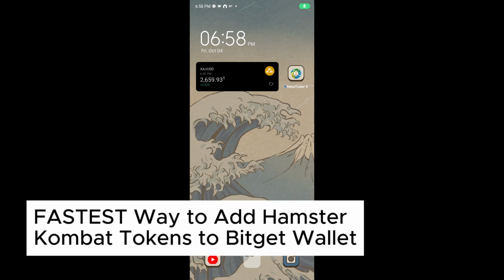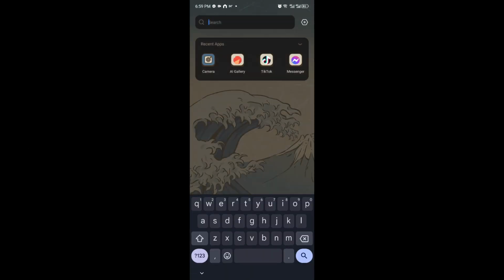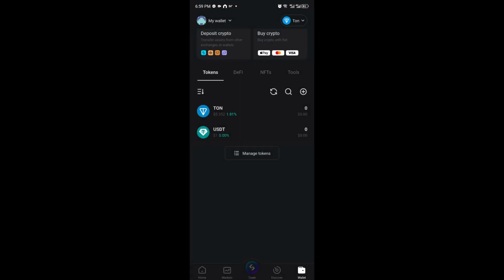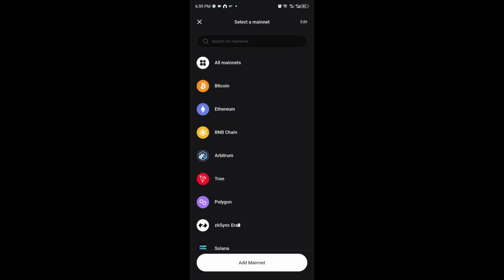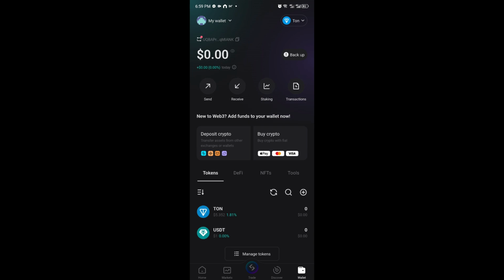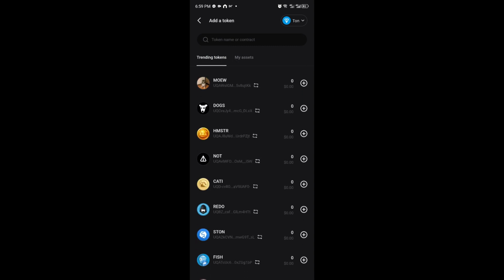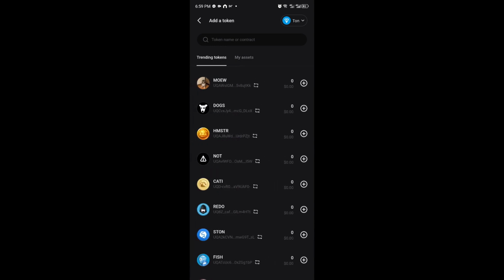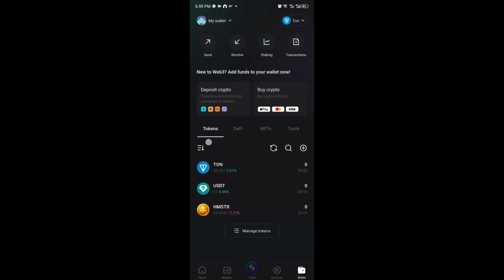How To Add Hamster Kombat Tokens to Bitget Wallet 2024 (Fastest Way)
Within this tutorial, you'll discover the fastest way to add Hamster Kombat tokens to your Bitget wallet in 2024!

We’ll guide you through every step, from accessing your wallet to securing your tokens quickly and efficiently. Whether you're new to crypto or an experienced trader, this guide will ensure you're set up in no time.

Fast and straightforward method to add Hamster Kombat tokens
Step-by-step guide for Bitget wallet users
Tips to secure your tokens for future use

At the end of this tutorial, you'll have your Hamster Kombat tokens ready to use, stored safely in your Bitget wallet!